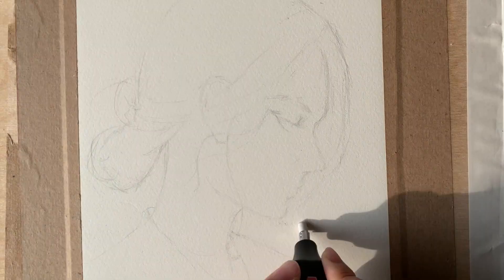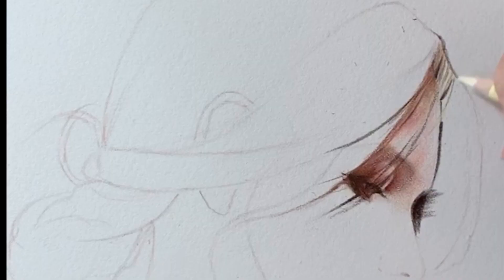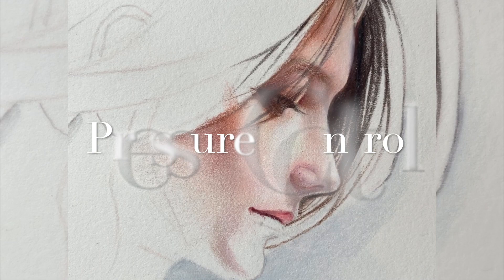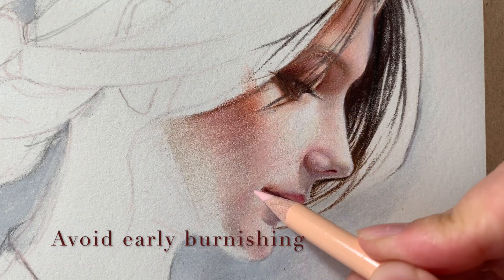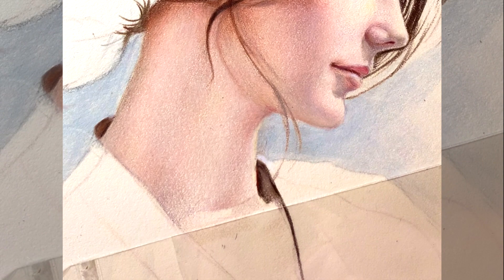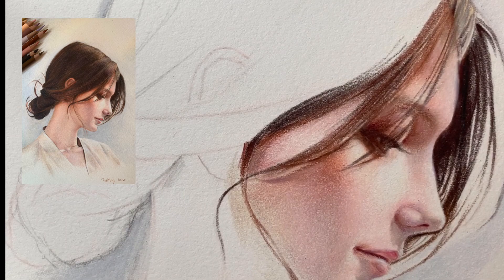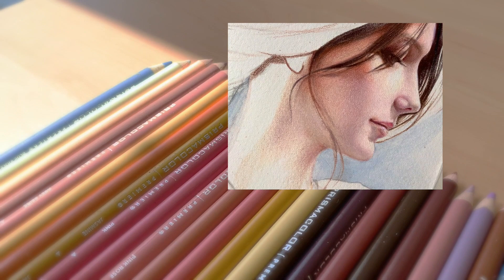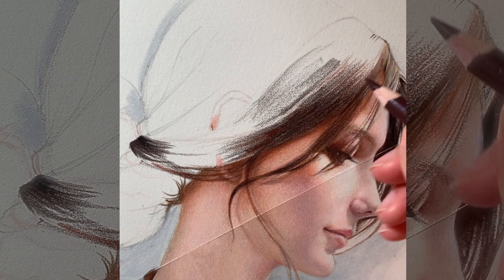Colored Pencil Drawing - Smooth Blending - Know the Fundamentals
[Fei Meng Art] I shared an essential tip on how to blend colored-pencil along with the time-lapse of one of my artworks. Hope you enjoy it.

Medium I used: colored pencils on paper, you can get them here:
Colored pencil:
- I use 150 set of prismacolour pencil
- 24 skin tone option is also OK